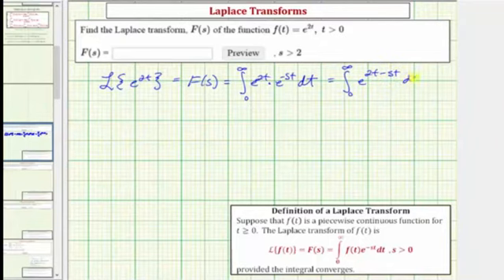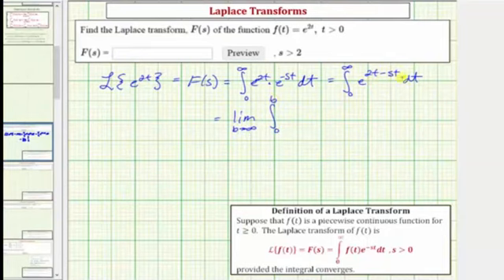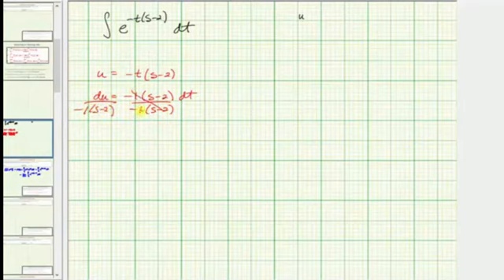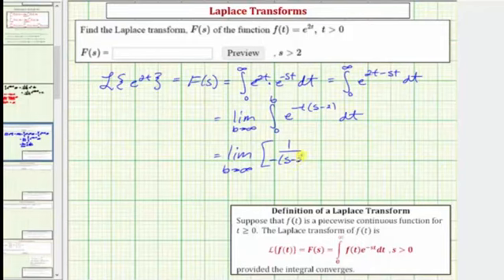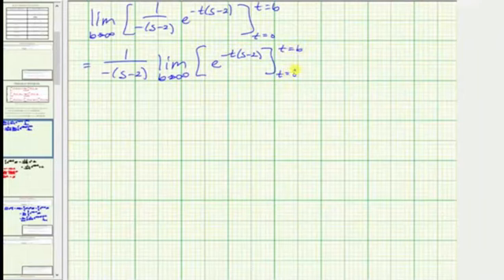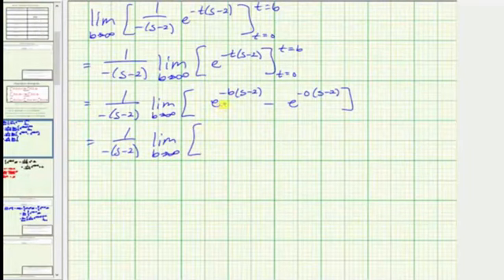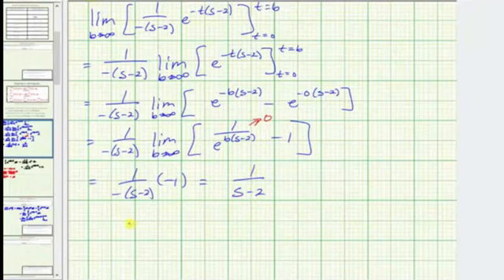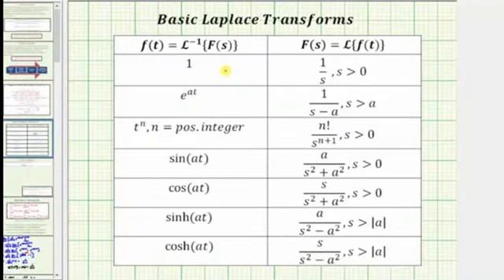03 Ex Find the LaPlace Transform of ft=e^2t Using Definition